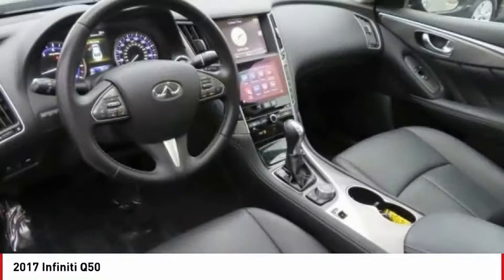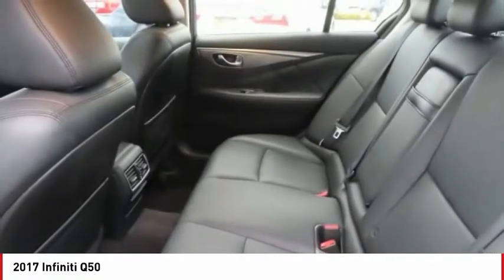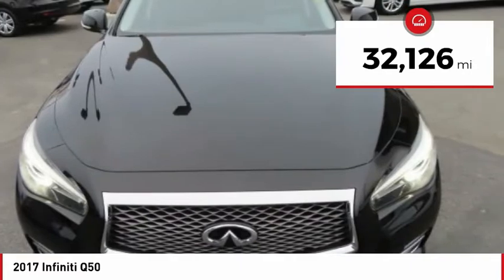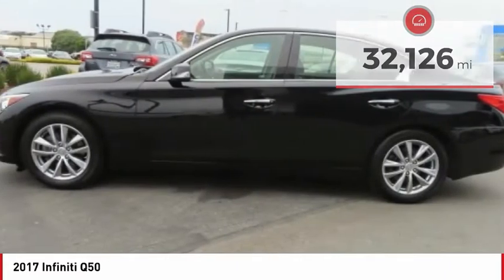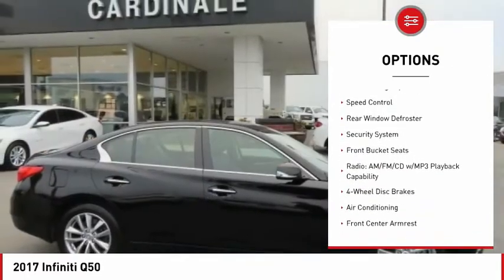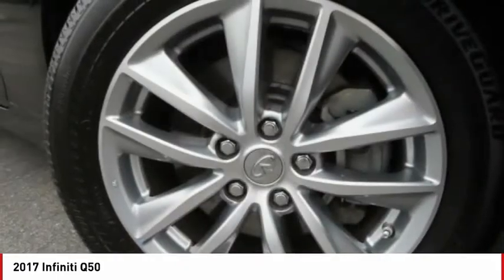2017 INFINITI Q50 FOR SALE in Seaside, CA U29214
Stop in today for a test drive of this U 2017 INFINITI Q50

Cardinale GMC
2 Heitzinger Plaza

Want us to come to you? No problem! In case we missed a picture or a detail you would like to see of this 2017 Q50, we are happy to send you A PERSONAL VIDEO walking around the vehicle focusing on the closest details that are important to you. We can send it directly to you via text or email. We look forward to hearing from you!  Recent Arrival! CARFAX One-Owner. Clean CARFAX. Black 2017 INFINITI Q50 RWD 7-Speed Automatic with Manual Shift 2.0L 4-Cylinder DOHC Turbocharged  23/31 City/Highway MPG  Awards:     2017 KBB.com 10 Best Luxury Cars Under  35,000 We develop outstanding relationships where EVERYBODY wins!  Vehicle price and availability are subject to change without notice.